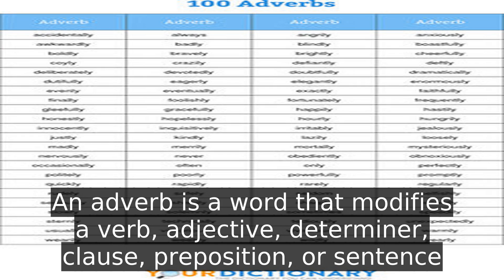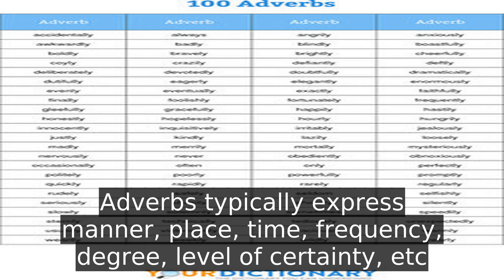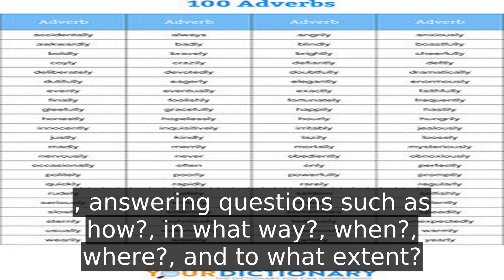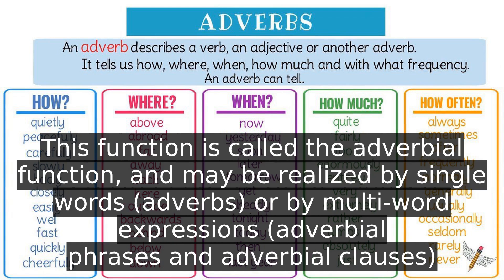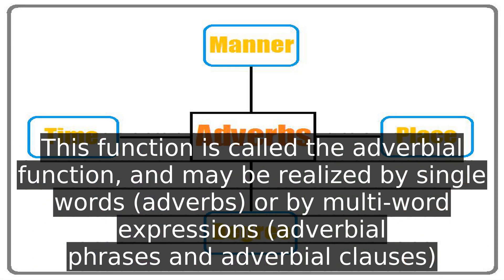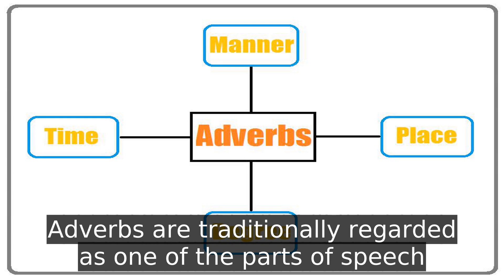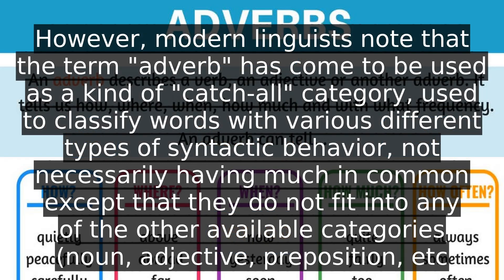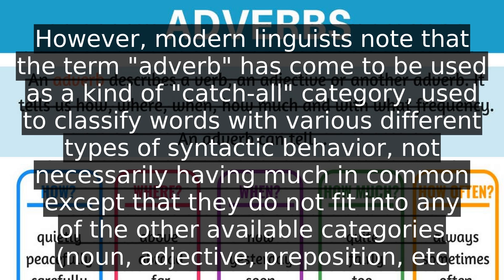What is a adverb | information about adverb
A detail information about What is a adverb. I do not own it. I just make video out of this so that some people get some help.